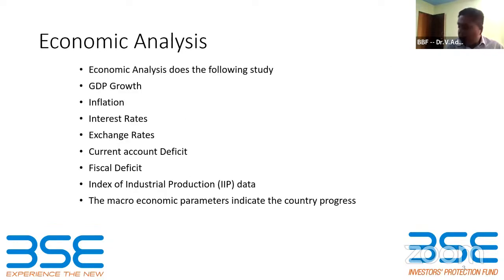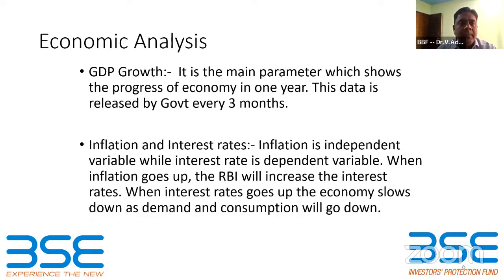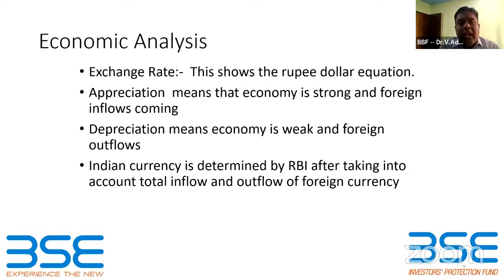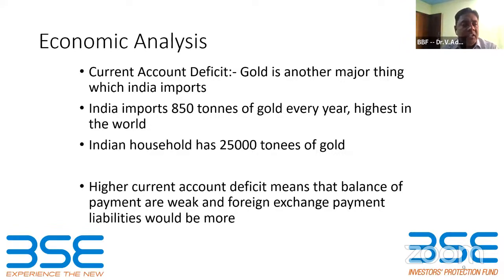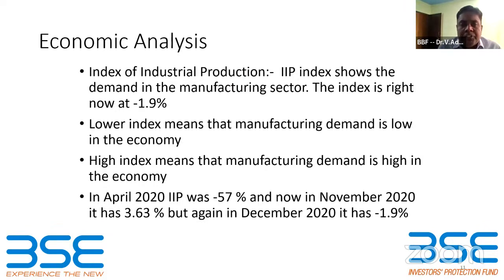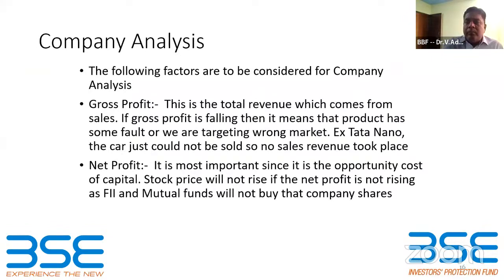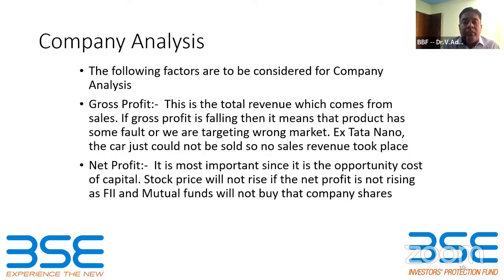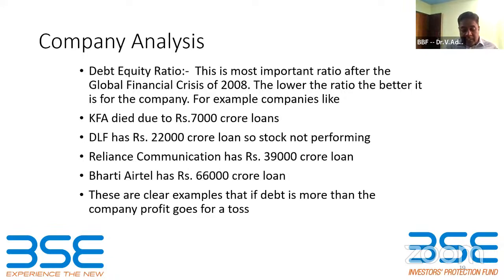FUNDAMENTAL ANALYSIS WITH CASE STUDY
S.S.T. College of Arts & Commerce

DEPARTMENT OF STUDENT COUNCIL In association with BACHELOR OF COMMERCE (BANKING & INSURANCE)

Organises

SHORT TERM TRAINING PROGRAM

Resource Person:

Dr. V. Aditya Srinivas

COO of BOMBAY STOCK EXCHANGE BROKERS FORUM 3SE EXPERIENCE THE NEW

Date: 11th March, 2023 Timing: 3:00 pm to 3:45 pm